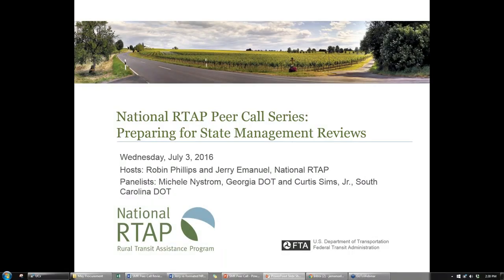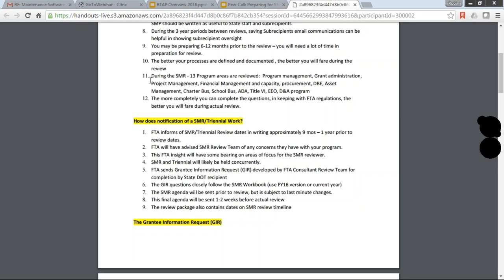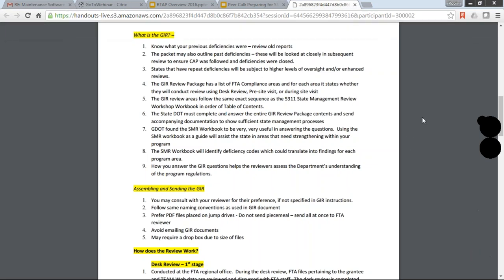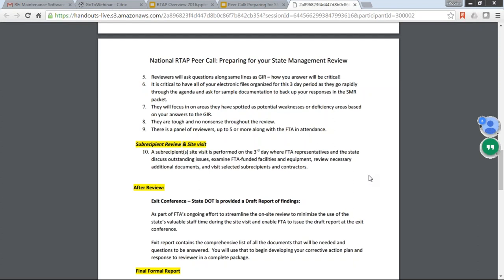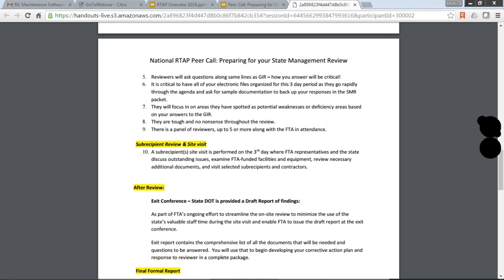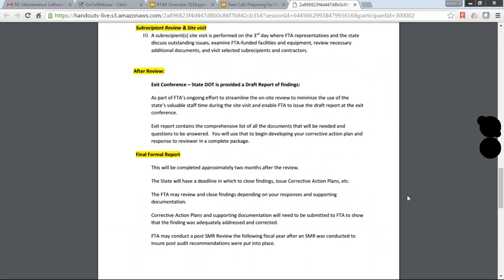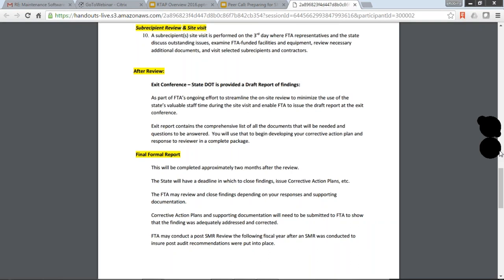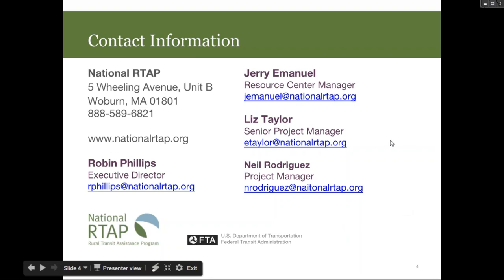National RTAP Peer Call: Preparing for State Management Reviews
During this call, National RTAP Review Board Member Michele Nystrom from the Georgia DOT shared her approach to surviving and thriving before, during, and after a State Management Review (SMR).  Discussion questions during the Peer Call included: How do you work with your sub-recipients in preparation for the SMR? When do you start organizing information for the visit and reviewing your documentation? What do you do when the SMR report comes in? What should you be doing in-between reviews to prepare?  Download the notes from the call for an overview of the SMR process and helpful tips from Georgia DOT.